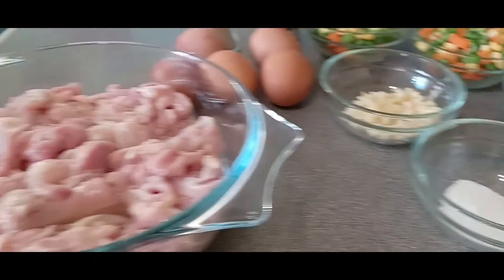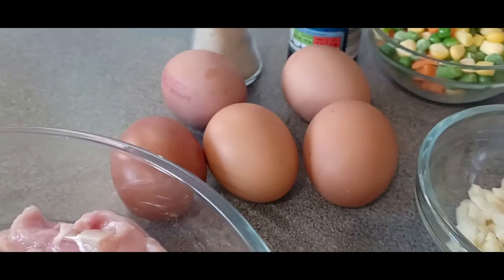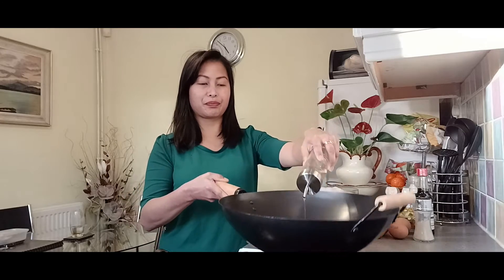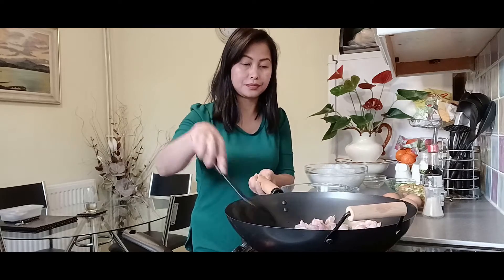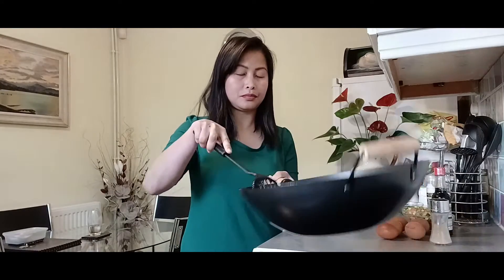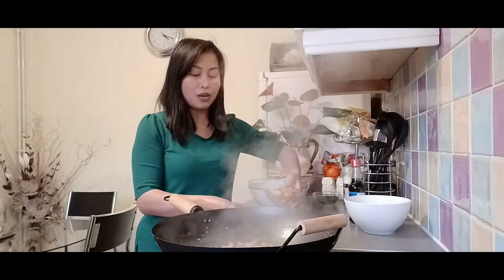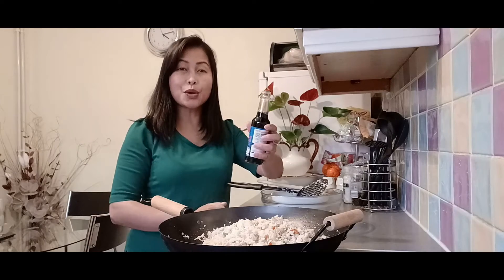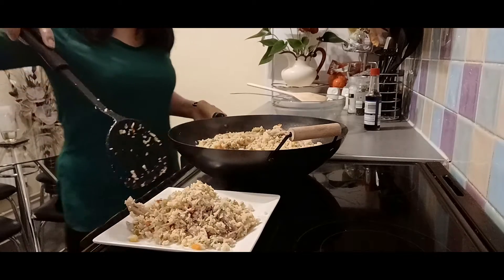PINAY LIFE IN UK: HOW TO COOK CHICKEN and EGG FRIED RICE